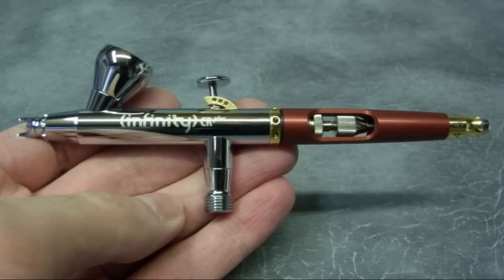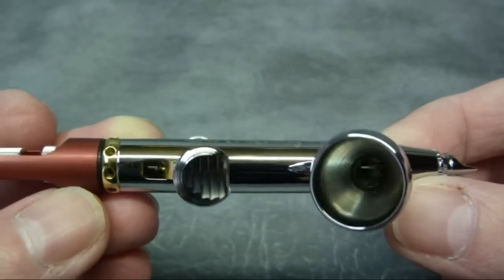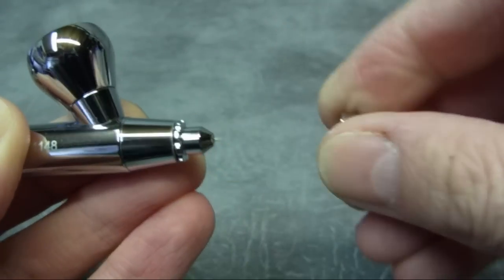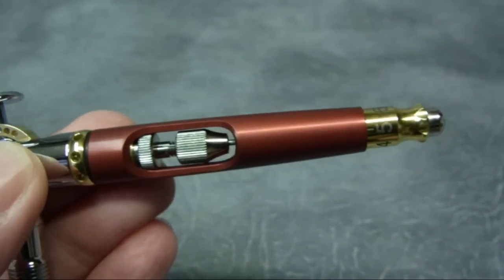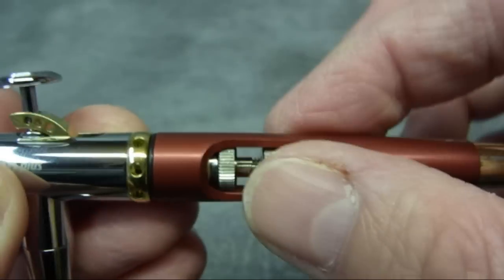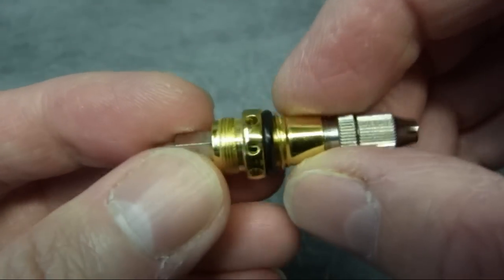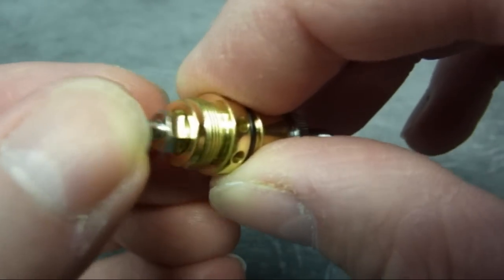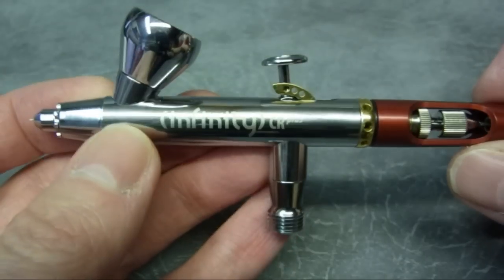Harder & Steenbeck Infinity CRplus Airbrush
A brief review and hands on look at the Infinity CRplus airbrush from Harder & Steenbeck. Includes strip down and assembly.